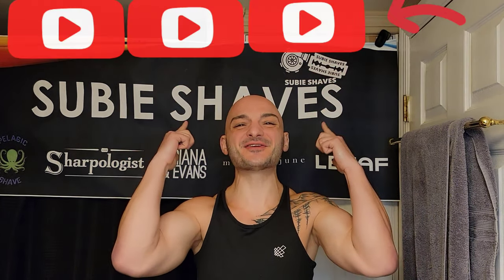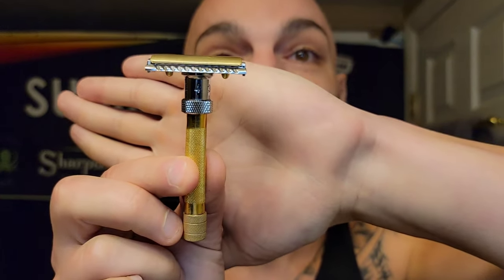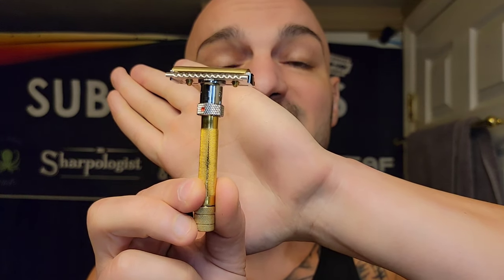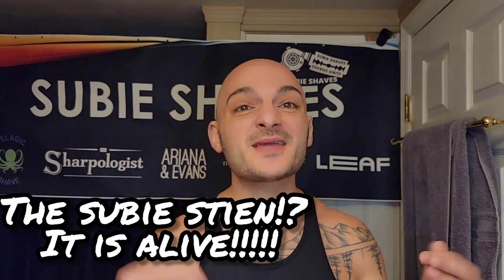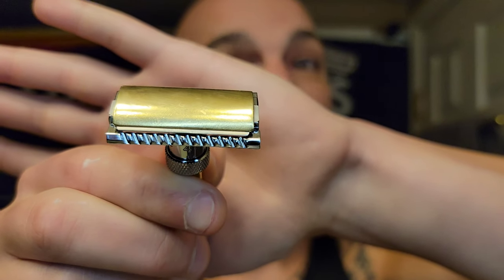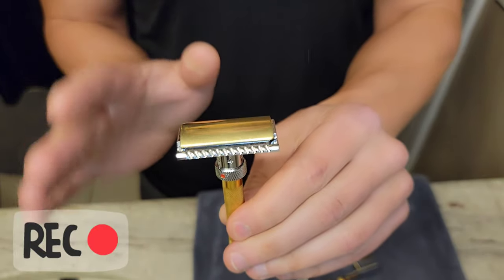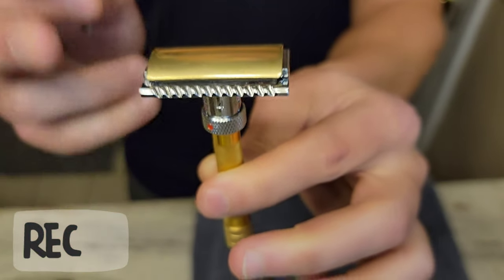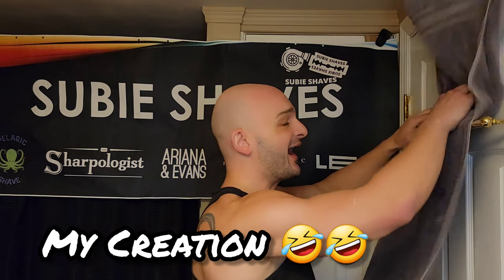SUBIESTIEN'S MONSTER |1920'S SINGLE RING + OLD TYPE + YAQI FINAL CUT | VINTAGE & MODERN MASHUP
Good morning Shavers!

I jest here - How do you make a Yaqi Razor shave better?
 Replace all the parts with Vintage Gillette's!
 hahahah JK JK

Continuing my QUEST in Adjustable Razor Modding, I am THRILLED to be showcasing a little side project I have been working on. I wanted my Yaqi Final Cut to have a bit more bite, and it just so happens that the 1920's Single Ring Cap and Rod I have works perfectly with it. The OEM handle was too long, so I have been doing some thinking, and my Buddy mentioned I should try a Old Type Sleeve. I had one that was REALLY cracked, and low and behold - it's perfect! NOW I can reuse something that was broken, and I think it really brings the hole modern / vintage vibe together.  I explain this on camera, but the barrel is not threaded, so you have to use tightness (hand fitting) so it doesn't move. This really didn't affect the shave in any manner but I did want to call it out.

Why?  Is it Improvement?
What this mod does is increase blade exposure, along with reducing blade cap thickness for a more shallow skin feel. Imagine a closed bar, Old Type and you can basically understand how this shaves. What I love is the adjustment wheel really brings this mod to life, as the gap increases, so does the efficiency. This razor maxes at 6 OEM, but I can actually adjust it 2 more settings up - which I had to do with the OEM cap (and even then it was a good 3 pass and lots of cleanup). However with this mod, I was able to use 2 settings lower, and get a bbs in over 2 less passes. That's NEARING Rex Performance for me with a razor that I wouldn't have used on more than 2 days growth before.

The Cool thing is the handle mod (not the cap) translates over to the Rex as well, so I can also use this same grip setup back and forth. I know this may not be for everyone - BUT I LOVE IT. OF ALL my creations and wild ideas, I think I like how this turned out the most. This definitely has room for improvement but for now I am going to just enjoy it as it is.

Prep: SCHICK HYDRO SHAVE CREME
Brush: SEMOGUE - CLUB OWNERS
Razor: YAQI FINAL CUT Base, HEADCAP/Thread Rod, OLD TYPE Sleeve
Blade:  Stacked Derby Black
Lather: Noble Otter - Lone Star
Post Shave: Shannons - Barbershop